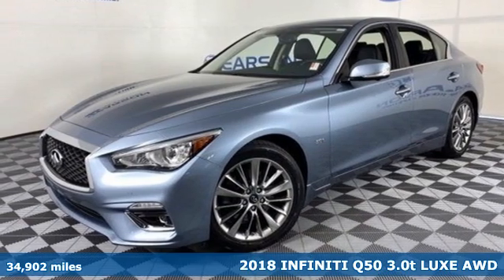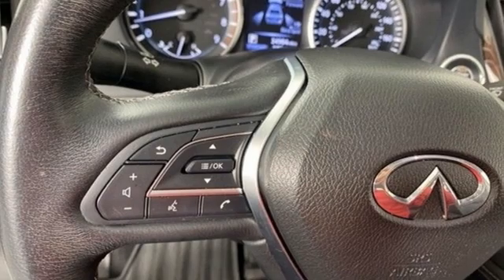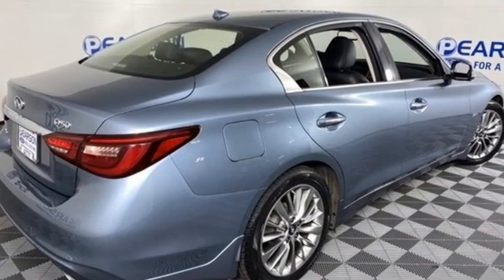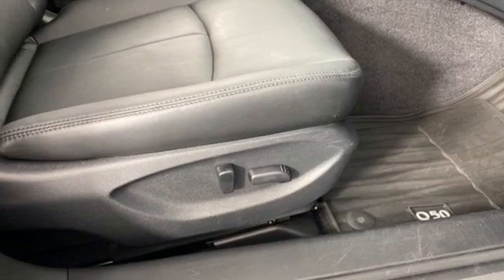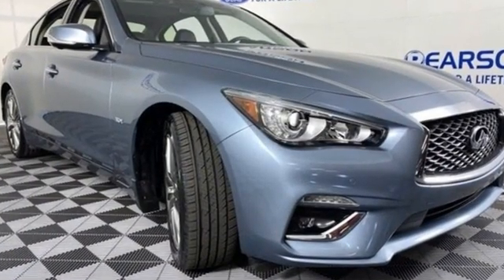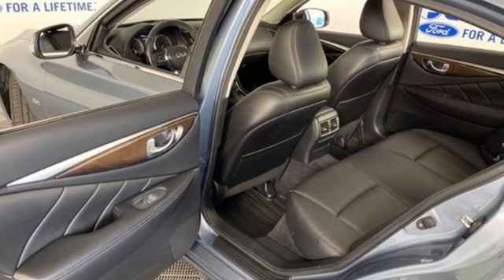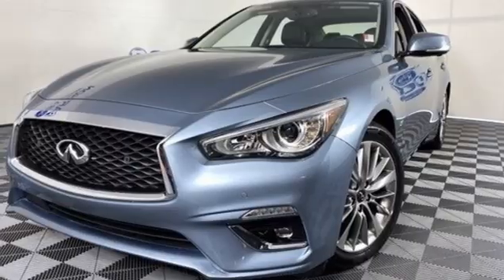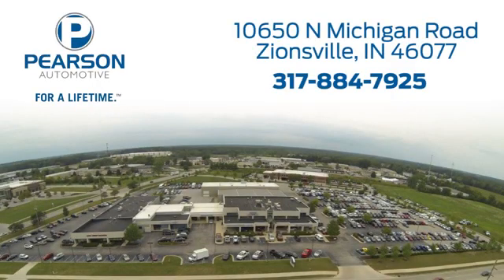2018 INFINITI Q50 Zionsville IN Carmel, IN AH0615C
Year: 2018
Make: INFINITI
Model: Q50
Trim: 3.0t LUXE
Engine: 3.0L V6 24V GDI DOHC Twin Turbo
Transmission: Automatic
Color: Hagane Blue
Interior: Graphite
Mileage: 34902
Stock #: AH0615C
VIN: JN1EV7AR7JM431087
bDESIRABLE FEATURES:/b LOCAL-TRADE, CLEAN CARFAX, PEARSON CERTIFIED, CLEAN AUTOCHECK REPORT, REMAINING FACTORY WARRANTY. Your 2018 INFINITI Q50 3.0t LUXE is perfect for daily work or weekend road trips to our neighboring communities of Indianapolis, Zionsville, Carmel, Fishers, & Brownsburg, IN.brbrThis all wheel drive 2018 INFINITI Q50 3.0t LUXE is one of those used cars Carmel, IN shoppers seek out for its Blue exterior with a Graphite Interior. With 34,902 miles this 2018 Q50 with a 3.0l v6 engine is your best buy near Indianapolis, Zionsville, Carmel, Fishers, & Brownsburg, Indiana.brbrbTECHNOLOGY FEATURES:/b Steering Wheel Audio Controls, Remote Engine Start, Keyless Entry, Navigation System, Homelink System, Satellite Radio, Multi-zone Climate Control, Aftermarket Anti Theft System, Anti Theft System, Outside Temperature Gauge, Bluetooth Connection, Garage Door Opener, Single-Disc CD Player. Your Blue 2018 INFINITI Q50 3.0t LUXE near Fishers is available for immediate test drives in Zionsville, IN.brbrbOur Car Dealership in Zionsville:/b Call Pearson Ford today at b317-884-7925 TO SCHEDULE YOUR TEST DRIVE/b of this 2018 INFINITI Q50 3.0t LUXE! Pearson Ford serves Indianapolis, Zionsville, Carmel, Fishers, & Brownsburg, IN. You can also visit us at, 10650 N Michigan Rd Zionsville IN, 46077 to check it out in person! Pearson Ford Used car dealership only sells used cars Indianapolis, IN buyers can trust for safety and worry free driving.brbrbMECHANICAL FEATURES:/b This INFINITI Q50 comes factory equipped with an impressive 3.0l v6 engine and 7-speed automatic with manual shift transmission. Other installed mechanical features include: Power Windows, Heated Mirrors, Traction Control, Power Mirrors, Tire Pressure Monitoring System, Disc Brakes, Power Passenger Seat, Telescoping Wheel, Cruise Control, Intermittent Wipers, Tachometer, Power Steering, Trip Computer, Variable Speed Intermittent Wipers. Pearson Ford is Central Indiana's only location where you can test drive a new, used or Certified car. That's why more Indiana used car shoppers and owners drive to Pearson Ford in Zionsville for used cars, trucks & SUVs sales, service, parts and accessories.brbrbINTERIOR OPTIONS:/b Moon Roof, Heated Steering Wheel, Heated Seats, Automatic Climate Control, Leather Seat Trim, Power Moonroof, Leather Wrapped Steering Wheel, Power Drivers Seat, Compass, Overhead Console, Wood Trim, Rear Reading Lamps, Air Conditioning, Bucket Seats, Illuminated entry, Rear Seat Center Armrest, Tilt Steering Wheel, Reading Light(s), Vanity Mirrors, Rear Window Defroster, Center Arm RestbrbrbEXTERIOR OPTIONS:/b Fog Lights, Color Matched Bumpers, Auto HeadlampbrbrbSAFETY OPTIONS:/b Rain Sensing Windshield Wipers, Back-Up Sensors, Electronic Stability Control, Integrated Turn Signal Mirrors, Brake Assist, Delay-off headlights, Anti-Lock Brakes, Speed Sensitive Steering, Occupant sensing airbag, Overhead airbag, Head Restraints, Dual Air Bags, Front Side Air Bags, Passenger Air Bag Sensor, Auto Dimming R/V Mirror. This 2018 INFINITI Q50 3.0t LUXE comes standard with peace of mind for any driving conditionsbrbrbWhy utilize Ford Motor Credit Financing?/b You can use our Ford Dealer car payment calculator to calculate your payment on this Blue 2018 INFINITI Q50 3.0t LUXE. Our Pearson Ford Ford Motor Credit Specialists work with every level of credit and Ford Financing needs. From bad credit car financing to the highest credit scores, our Ford Motor Credit experts offer more and better credit options than used car lots in Carmel, IN.brbrThe Pearson Ford used car dealership in Central Indiana is an easy drive or fly in from anywhere in the United States. Our car lot sits just west of Fishers where your 2018 INFINITI Q50 3.0t LUXE will be waiting for your test drive and/or shipping instructions.brbrLooking for used cars in Brownsburg? We're glad you found this used INFINITI Q50 for sale at our car dealership in Indianapolis in Zionsville, IN just west of Carmel. Looking for financing? Our Pearson Ford finance specialist will find the best rates available for this used INFINITI Q50 for sale. Pearson Ford has new cars for sale and used cars for sale in Zionsville. So, if you're shopping used car dealerships in Indianapolis consider driving just past Williams Creek to Zionsville where you'll experience Central Indiana's preferred Ford dealer service, sales and the Pearson Ford difference!brbrPearson Ford Used Car, Truck, SUV And Van Super center stocks the vehicles Indianapolis, Zionsville, Carmel, Fishers, & Brownsburg, Indiana shoppers prefer like this 2018 INFINITI Q50 3.0t LUXE stock # AH0615C.

For